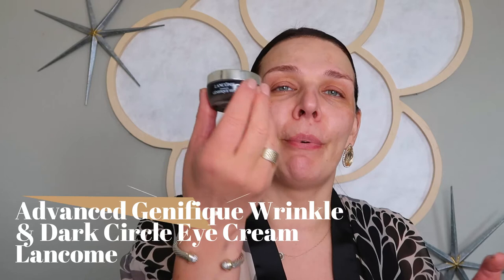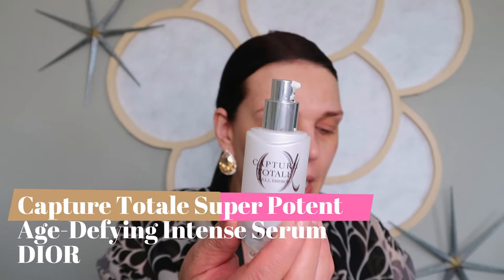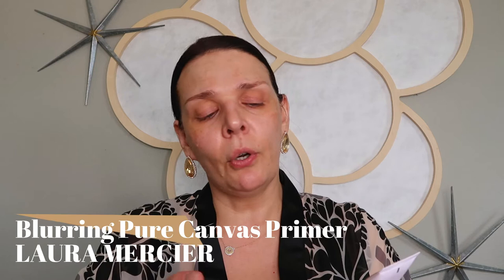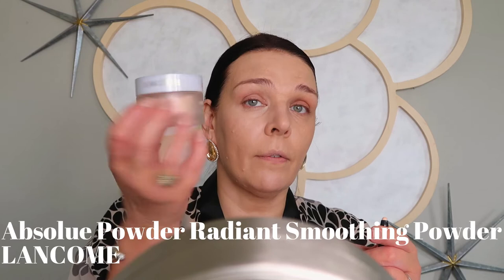Easy Makeup using Laura Mercier Caviar Sticks ✨😍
To be honest - I'm not a huge fan of cream eyeshadows. But this Laura Mercier Caviar Sticks are something unbelievable. I'm sure, you must try it! It is so easy to put them on and to make a perfect easy makeup!